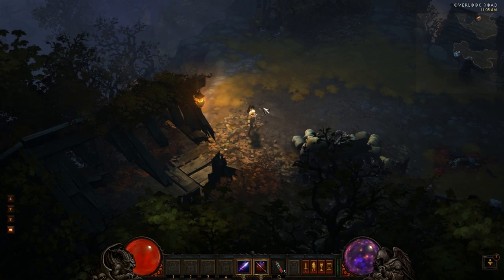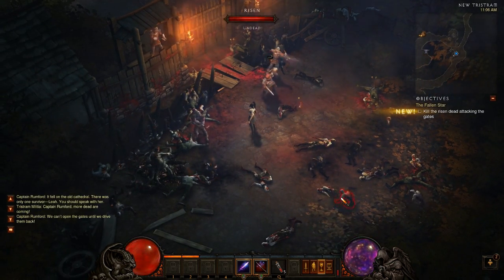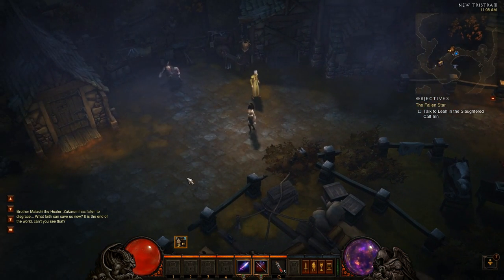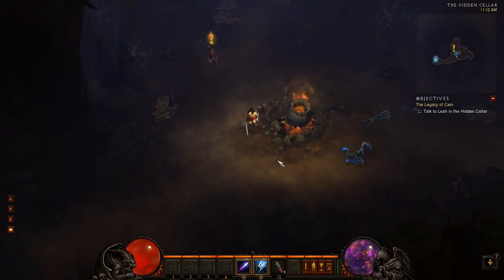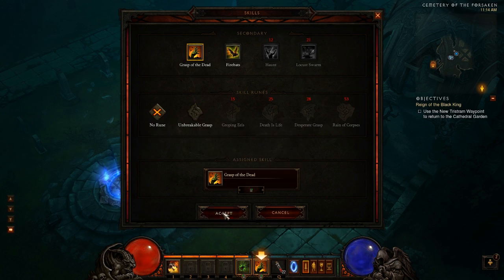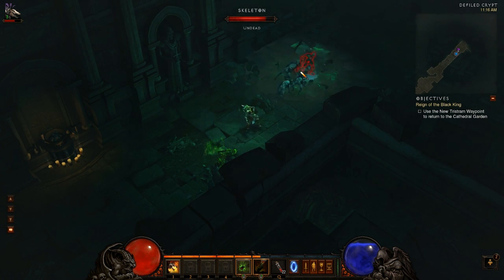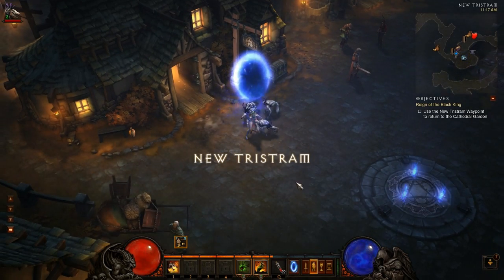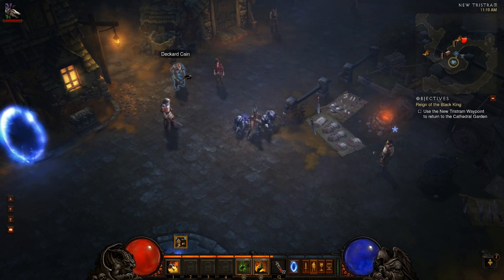Quick Look: Diablo 3 Beta Weekend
Blizzard's hot expected new title from the Diablo series is set (potentially) to appear on May 15th of 2012 and they just unleashed it for a weekend-long stress test to get their servers calibrated -- either that or it was something to satiate the six-armed demons that sit behind the consoles and watch the Ethernet flow.

Here I look through what makes the game tick and show off the Wizard and the Witch Doctor classes.

Sorry, no raining corpses.

FURTHER READING

IF YOU ENJOY READING FICTION PLEASE FEEL FREE TO VISIT:

BLACK HAT MAGICK

MILL AVENUE VEXATIONS

CREDITS

To thank him for that lovely intro animation here's Chris Warren